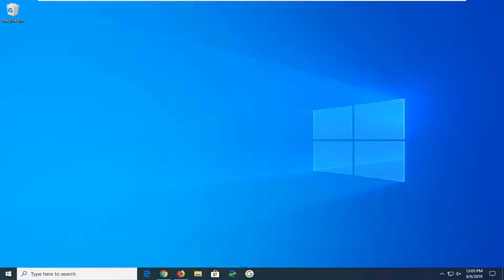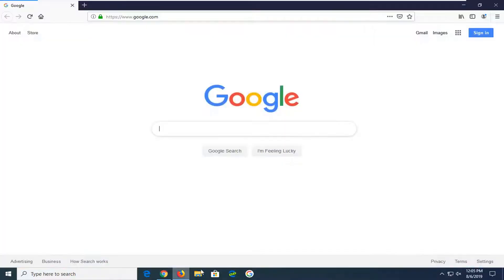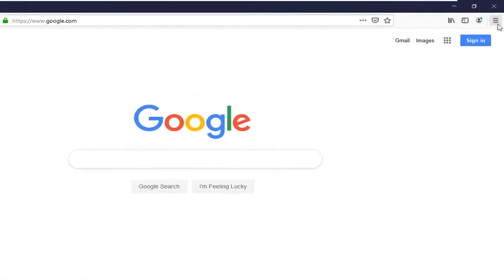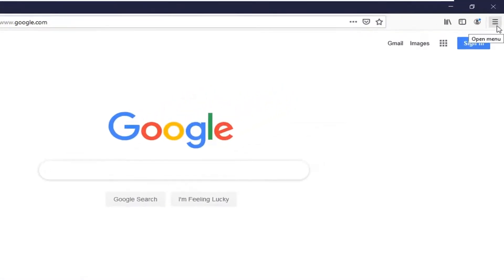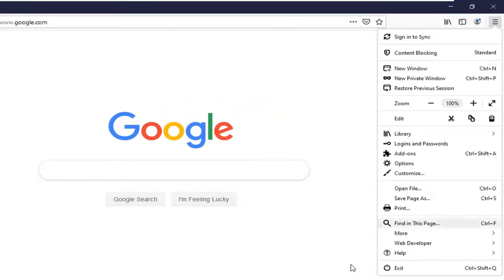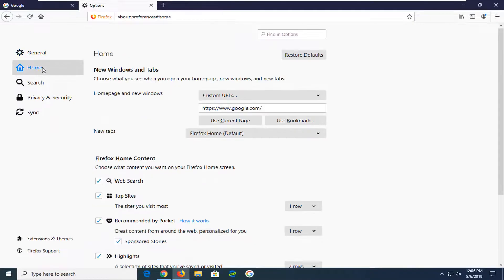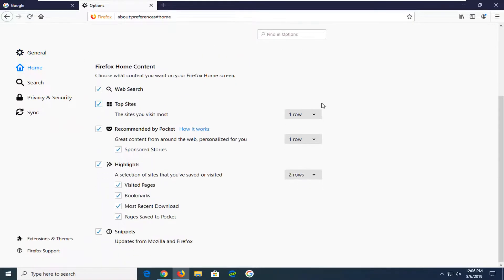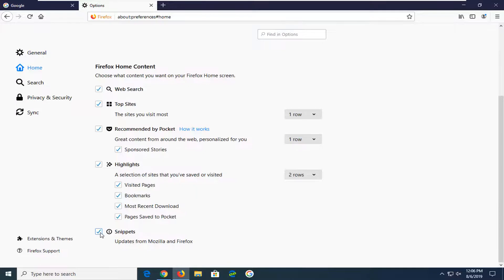How to Enable/Disable Ad Snippets on New Tab Page in Firefox [Tutorial]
Mozilla Firefox is an open source web browser that blocks most ad tracking by default now. That means ad networks and publishers can expect a huge drop in revenue if most of their web traffic comes with Firefox.

Ironically, Firefox wants to show you advertisements of its own on top of these efforts. The good news is that you can at least choose to enable or disable these ad snippets if you do not want to see them.

These snippets, when you see them, are overlay banner ads that come across the bottom of your browser window. That aren’t too intrusive, but anything that is an overlay and “sticky” is about as intrusive as you get these days without bordering into the “adware” category. We do not use Firefox as much as we use Chrome or even Edge, but if there is a silver lining it does not seem as though Firefox shows these snippets very often, based on our own experience using the browser. This is likely because the ads are only coming from Mozilla and Firefox related products rather than the inclusion of third-parties at this stage.

The following tutorial demonstrates how to enable and disable the ad snippets for new tab pages when you are using the Mozilla Firefox web browser.

Mozilla uses Snippets to display tips, suggestions, updates, and messages about Firefox.

Some people have reported advertising displaying at the bottom of the New Tab page in the desktop version of Firefox.

The advertisement is powered by the Snippet Service of Firefox, and is intended to assemble and deliver content snippets to the about:home page in Firefox.

Mozilla provided the following statement:

"This snippet was an experiment to provide more value to Firefox users through offers provided by a partner. It was not a paid placement or advertisement. We are continually looking for more ways to say thanks for using Firefox. In a similar vein, earlier this month we offered Firefox users a free opportunity to enjoy a live concert from Phosphorescent.

In addition to adding value to Firefox users these efforts are intended to support an open ecosystem. When users see such offers no data is being shared with a partner until users have made the choice to enter a relationship. We hope that this strategy sets a positive example."

If you are seeing ads or other Snippets on the bottom of the New Tab page in Firefox and don't want to see them, then you can disable Snippets in Firefox to disable them.

This tutorial will show you how to enable or disable Snippets for ads on the bottom of the New Tab page in Firefox for your account in Windows 7, Windows 8, and Windows 10.